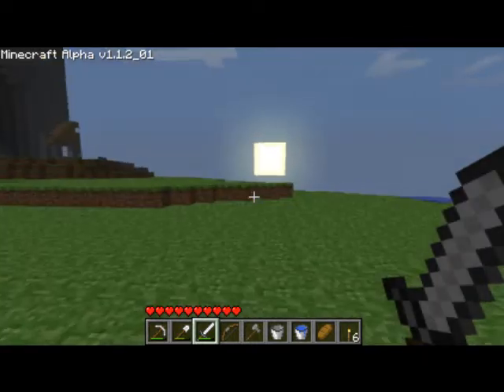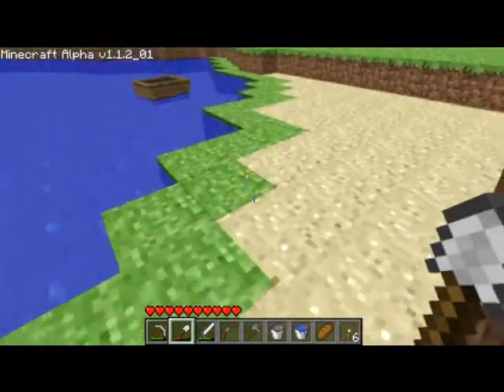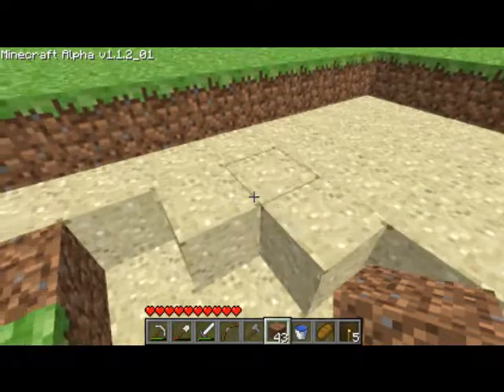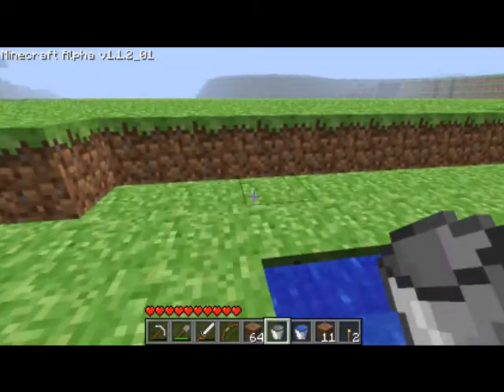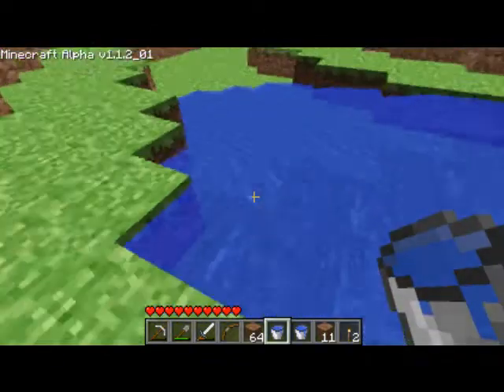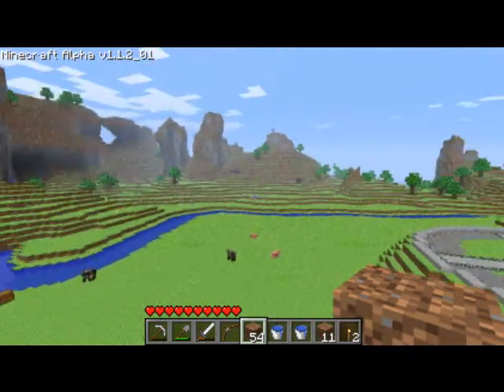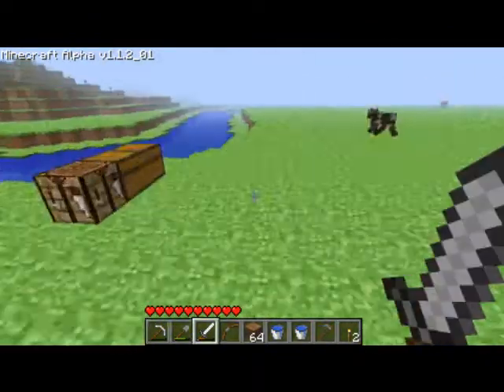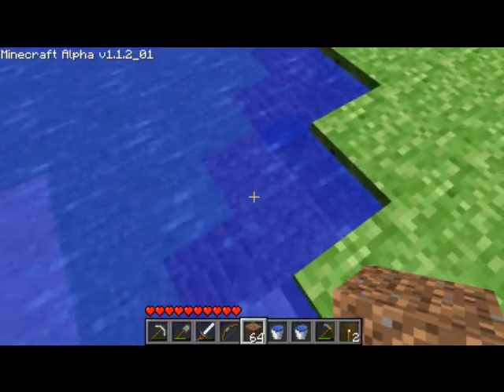Minecraft - Progress Game - Episode 59: River Creation